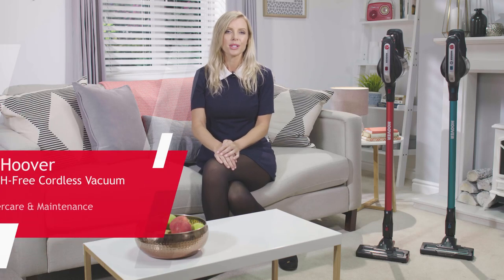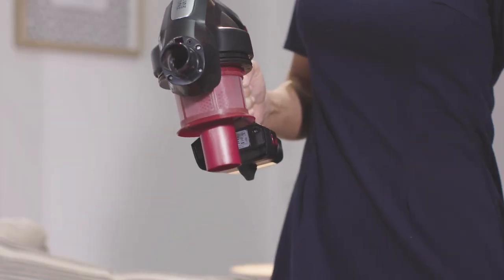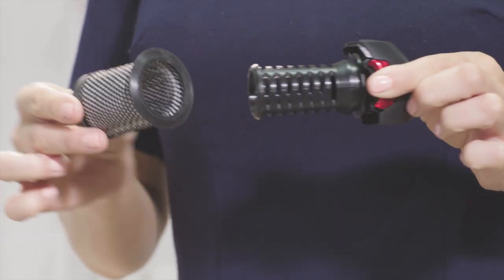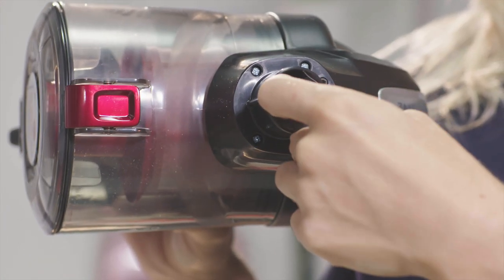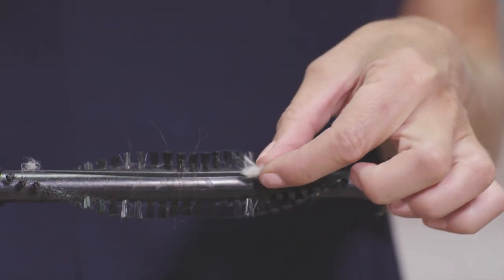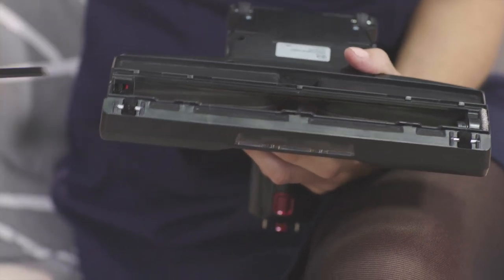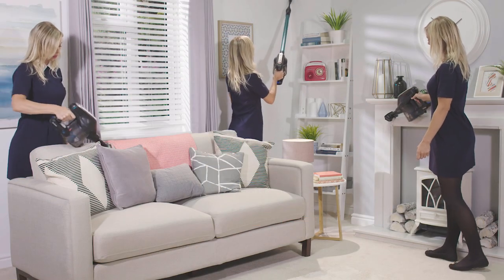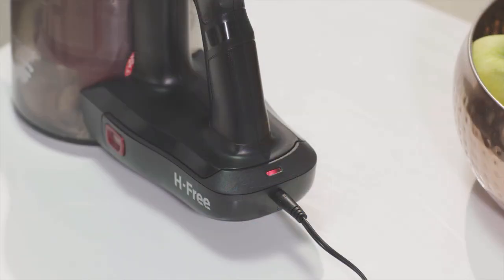Hoover H-free Aftercare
This useful video shows you how to maintain your Hoover H-Free Cordless Vacuum Cleaner Evo One FI Vacuum. For more advice and tips visit our advice centre